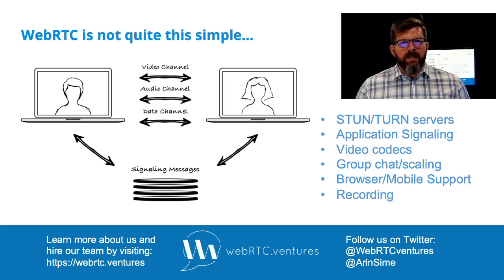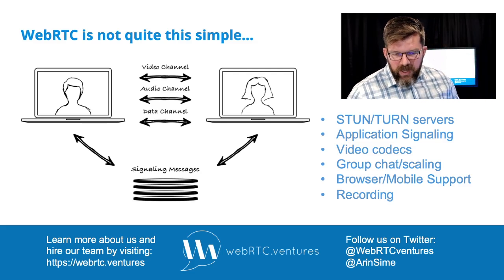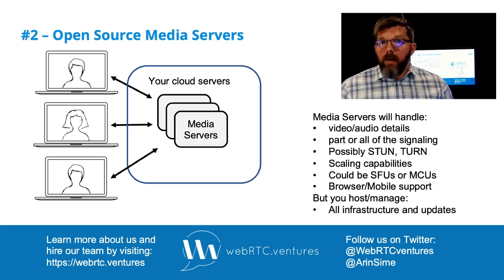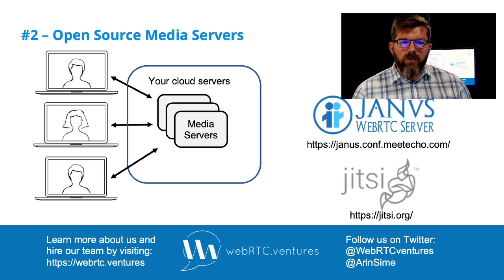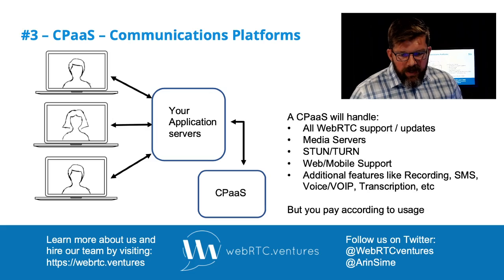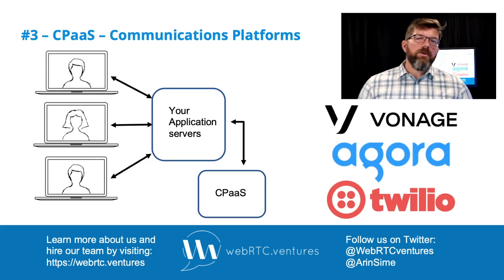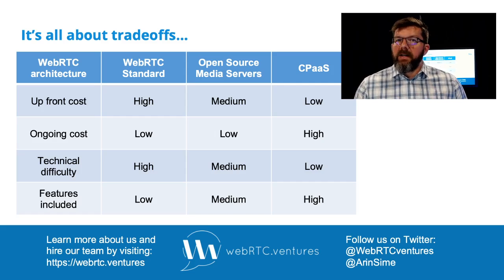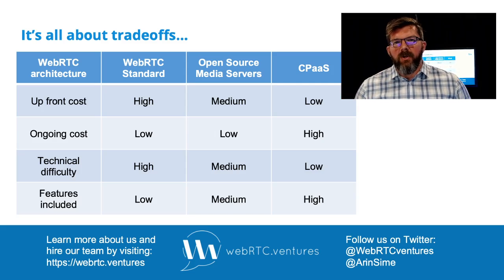CPaaS or Open Source? What should your WebRTC app use? (WebRTC Tips from WebRTC.ventures)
This is one of the most common conversations we have with our development clients at WebRTC.ventures ... should your app be based on an open source media server or a commercial CPaaS? There is no right answer, but there are lots of options, including Jitsi, Janus, Vonage, Twilio, agora.io, just to name a few. In this video, WEbRTC.ventures CEO and founder Arin Sime discusses in what situations you might consider using a CPaaS, an open source media server, or building your app directly to the webrtc libraries.  This is one of the most important topics you need to decide before building your custom webrtc application.